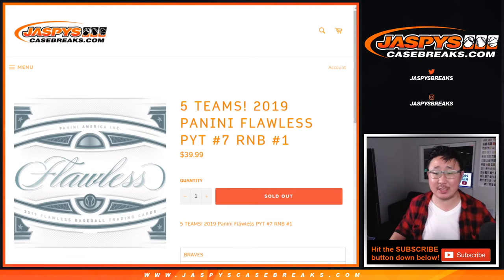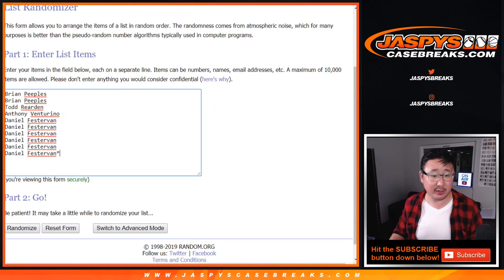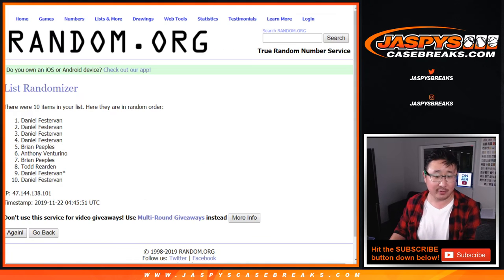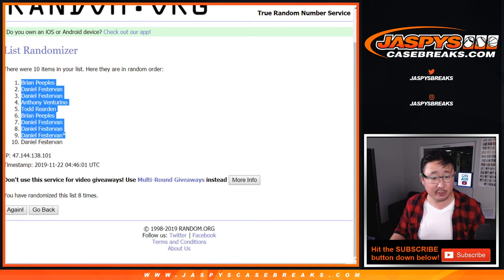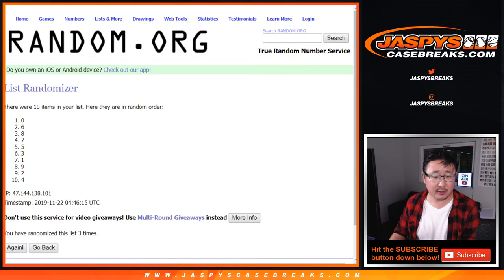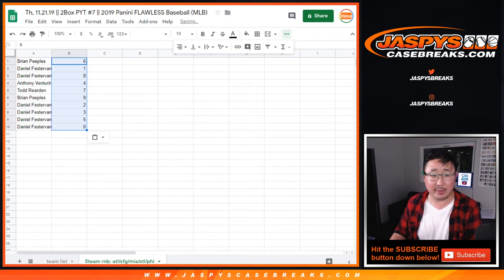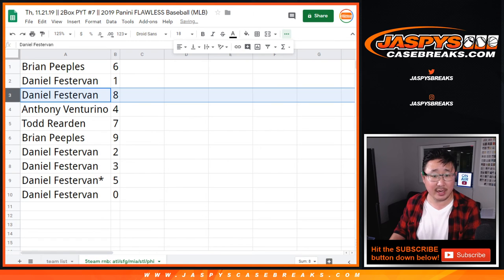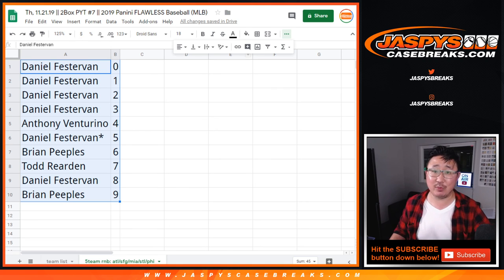5Team RNB || Th, 11.21.19 || 2Box PYT #7 || 2019 Panini FLAWLESS Baseball (MLB)